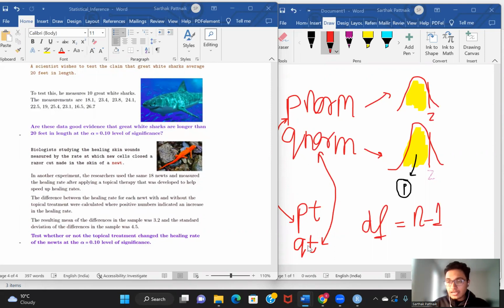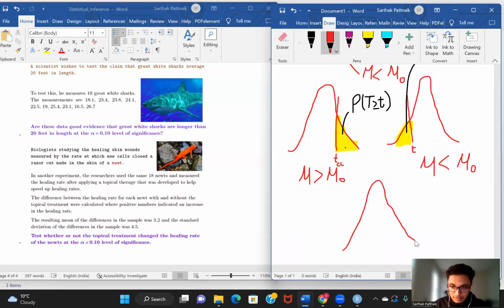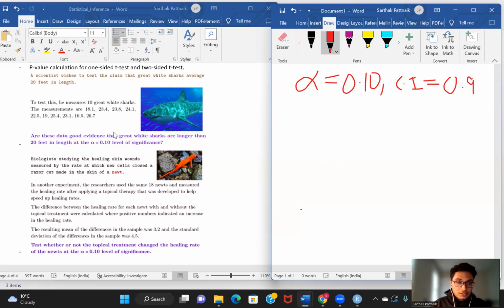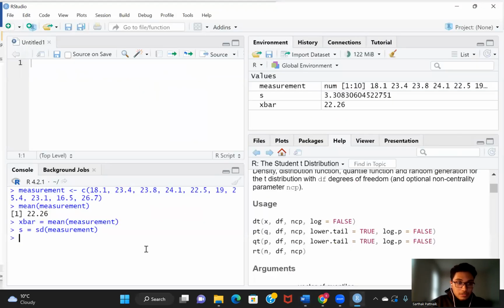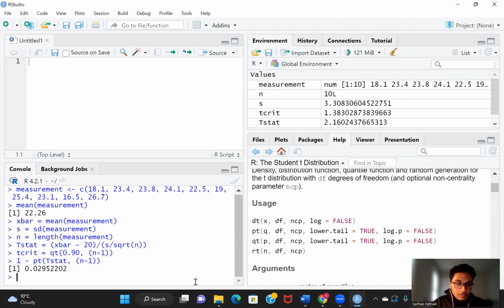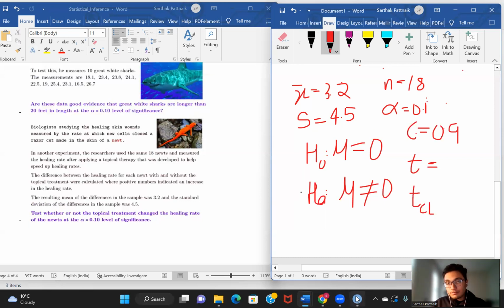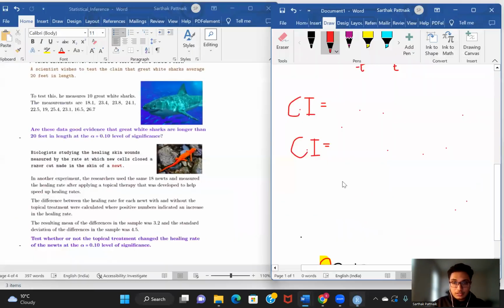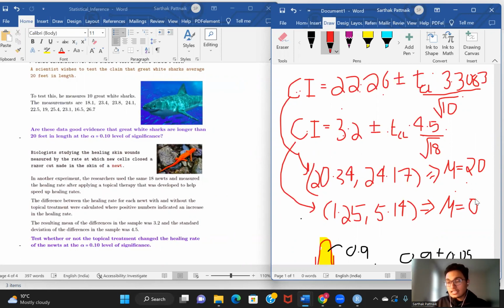Fundamentals of Machine Learning(Lecture17): One sided and Two sided t test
In this video, we will learn about one-sided and two-sided t-test.